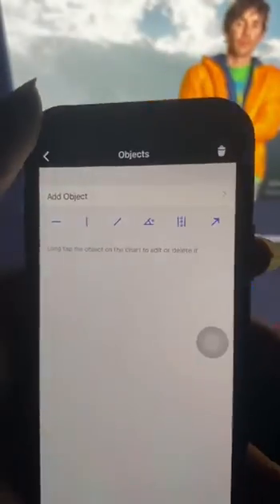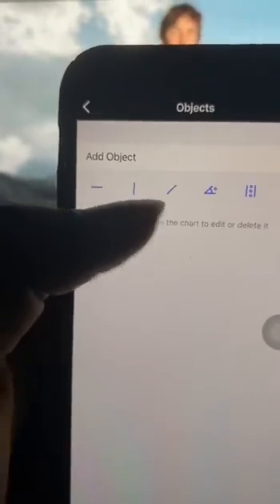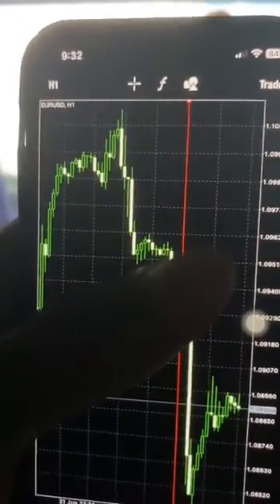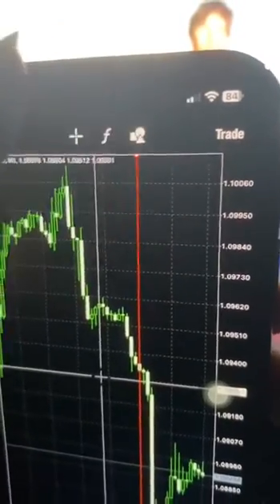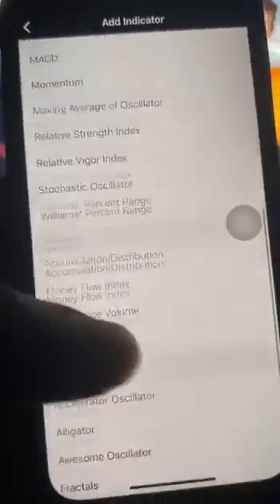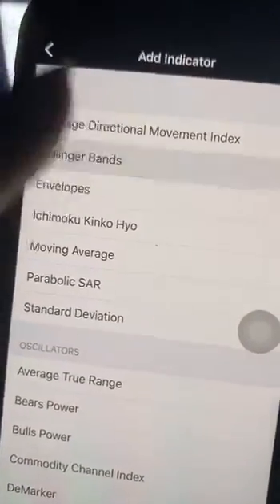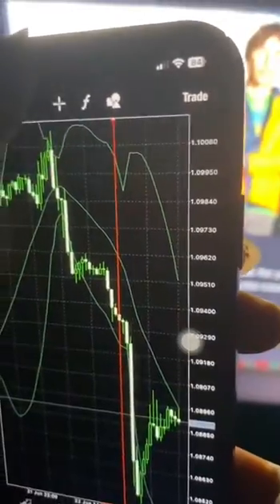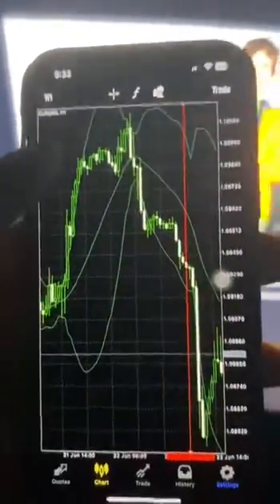META TRADER 4 TUTORIAL FOR BEGINNERS MOBILE - How To Use The Charts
This is how to USE meta trader 4. In this Metatrader 4 Tutorial For Beginners, You will be guided step by step on how to use the app in forex trading. This video is part of a playlist series of videos on a complete guide on how to use the metatrader 4 (mt4) mobile app.

This Metatrader 4 Tutorial For Beginners will enable you place trades the quickest and easiest way possible.